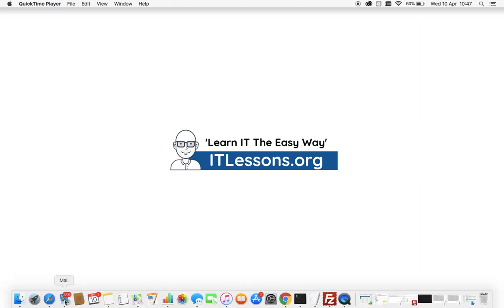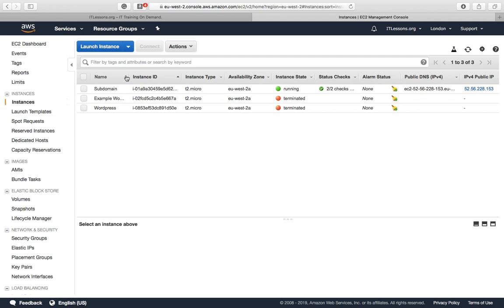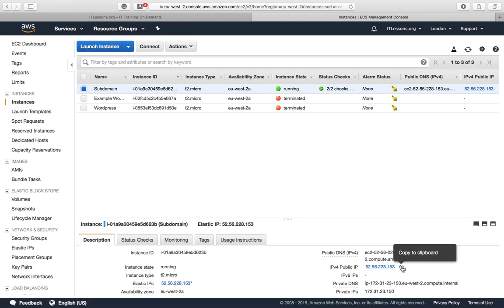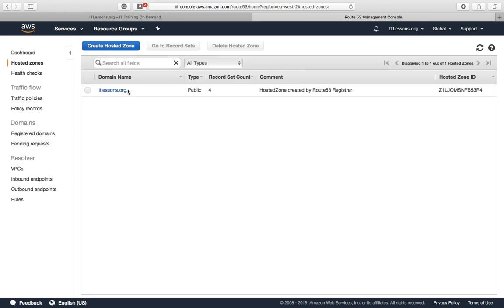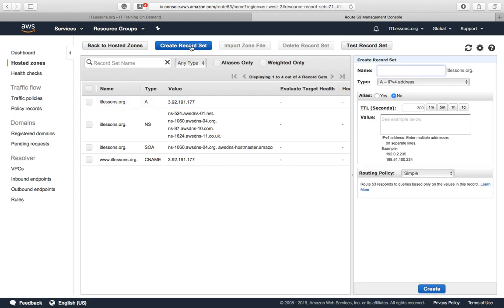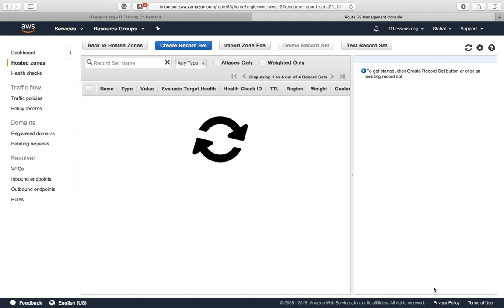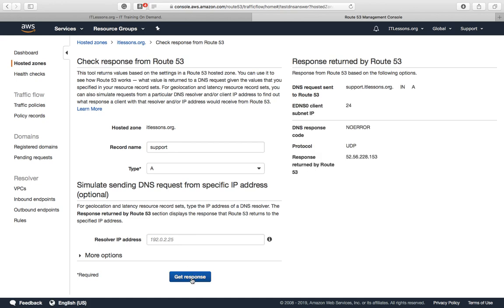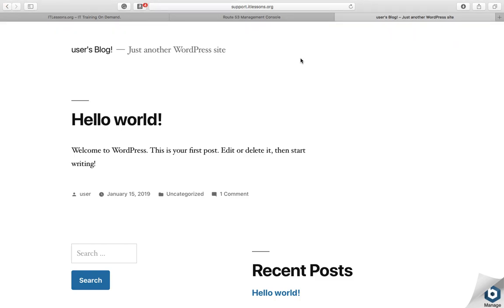How to setup a subdomain in AWS Route 53 Service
for HD Quality Video and Step By Step Instructions